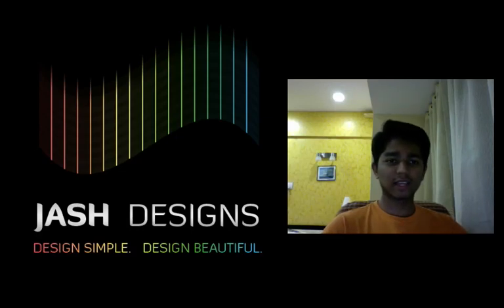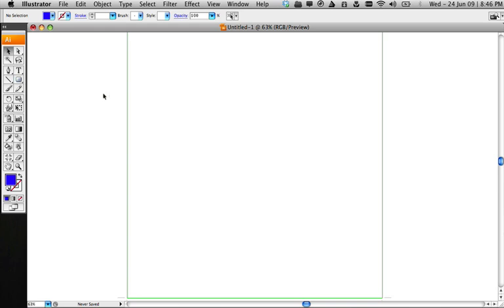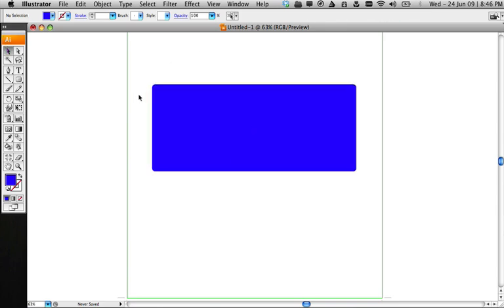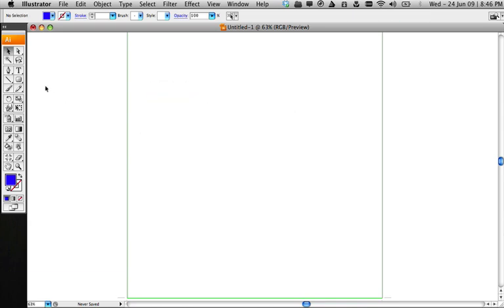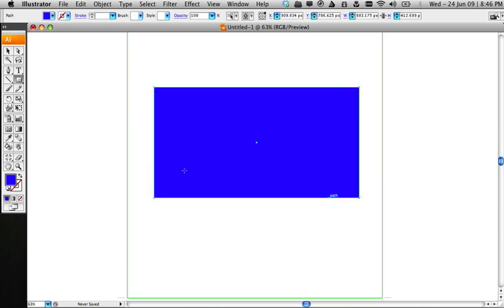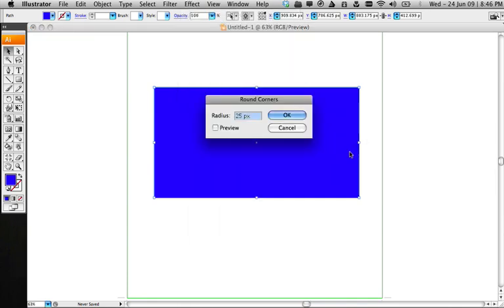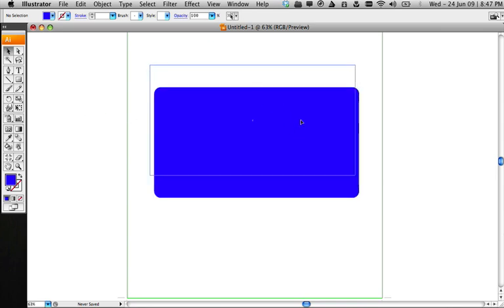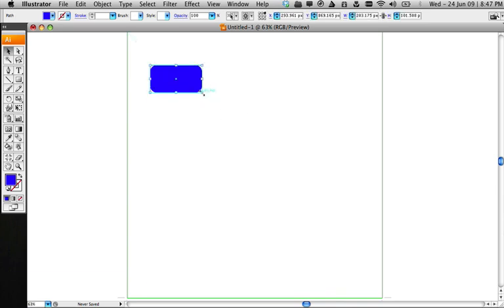Illustrator Quick Tip - Rounded Rectangle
This video shows how to maintain the curves of a rounded rectangle when re-sized.